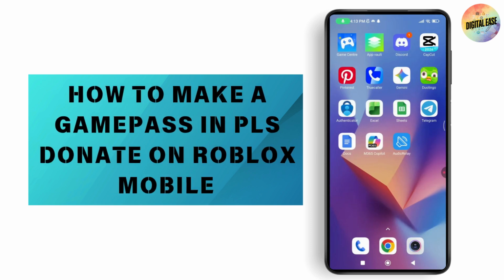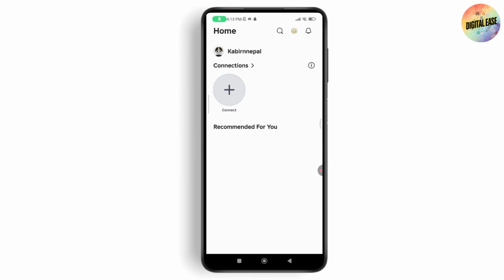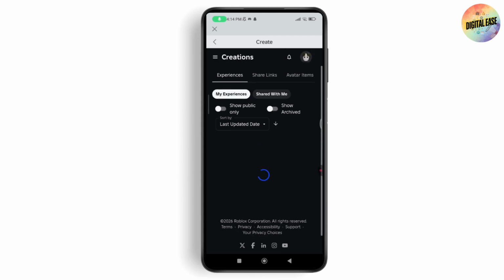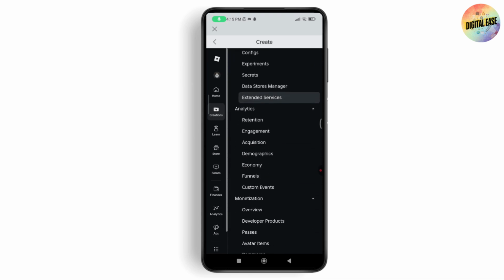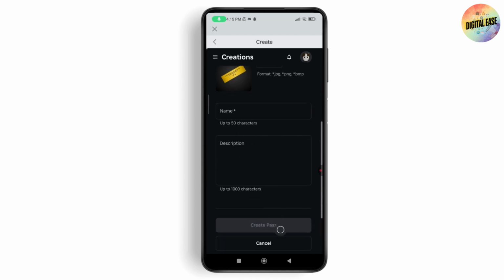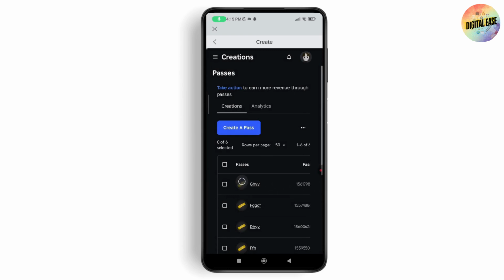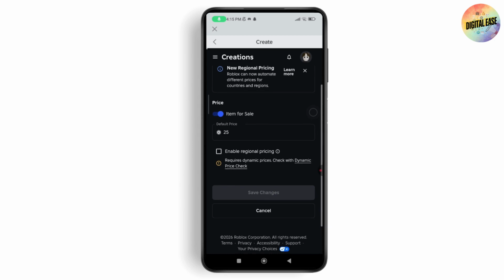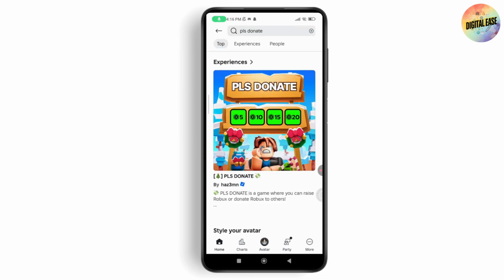How to Make a Gamepass in Pls Donate on Roblox Mobile | Add Gamepass in Pls Donate | Full Guide 2026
How to Make a Gamepass in Pls Donate on Roblox Mobile

In this video, you’ll learn how to make a gamepass in Pls Donate on Roblox Mobile by creating a pass inside Creator Hub and setting it for sale. After you make a gamepass in Pls Donate on Roblox Mobile, you can list it with a price so other players can purchase it and support you directly. This is important because a properly priced pass helps your stand look more professional, makes donating easier for visitors, and gives you a clear way to earn from your Roblox experience. You’ll also see where the monetization section is, how to create a pass with an image, name, and description, and how to turn on “item for sale” so it actually appears. Once your pass is live, you can join Pls Donate, display your pass, and start receiving support from players.

00:00 Introduction
00:10 how to make a gamepass in pls donate on roblox mobile

how to make a gamepass in pls donate, how to make a gamepass in pls donate on mobile, how to make gamepass in pls donate roblox mobile, roblox, make gamepass in pls donate, make gamepass roblox